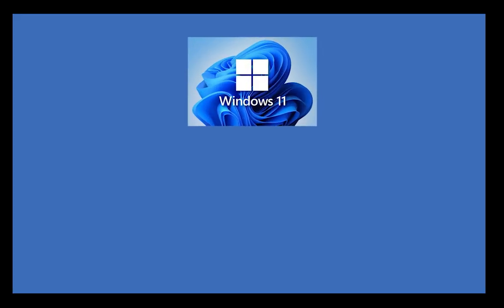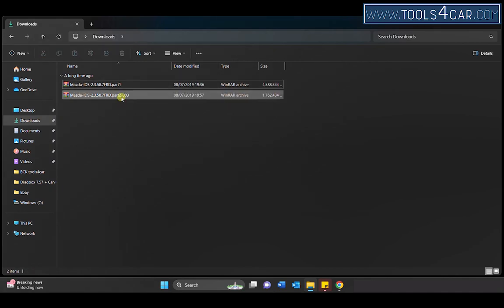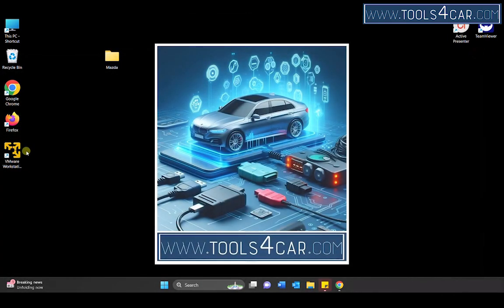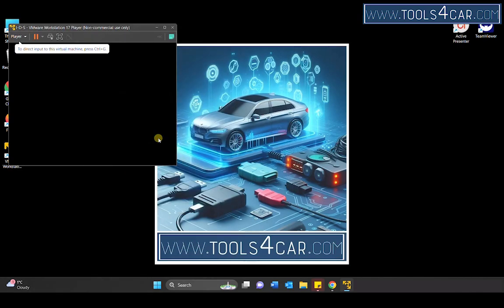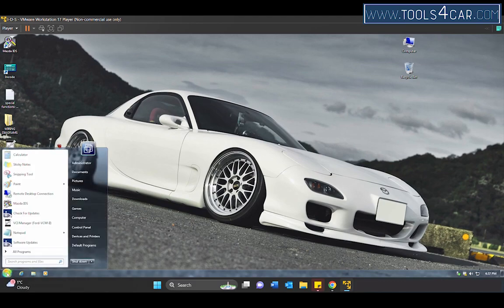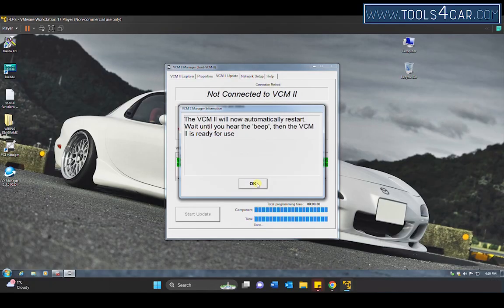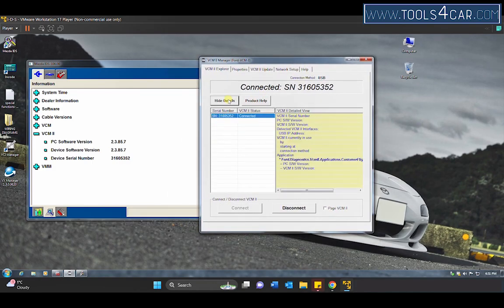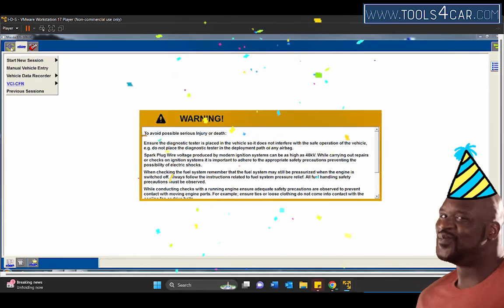How to install Mazda IDS?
This video shows How to install Mazda IDS?